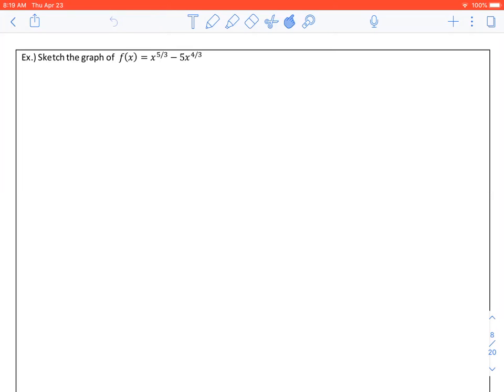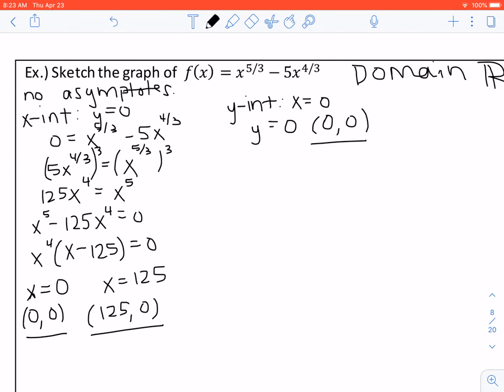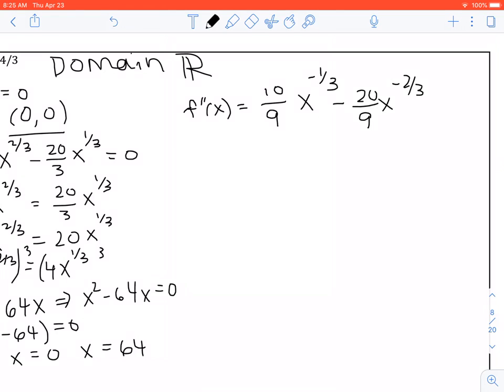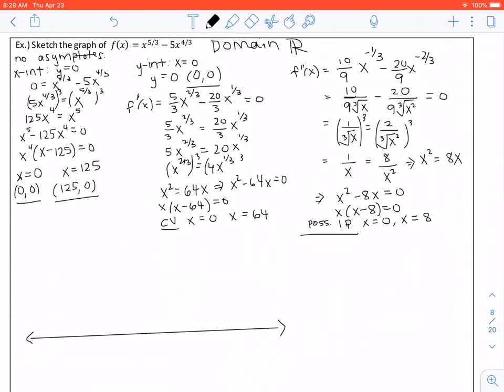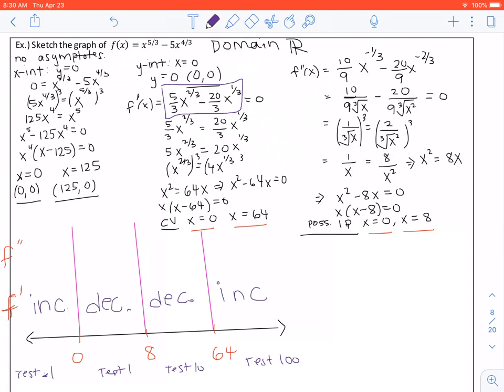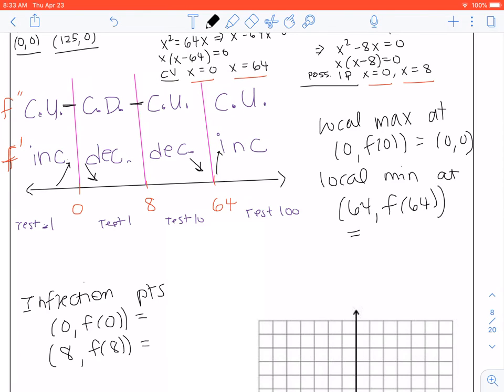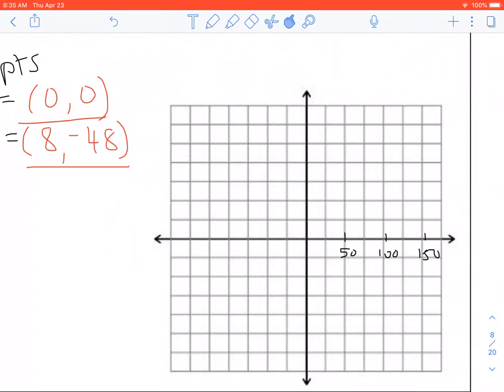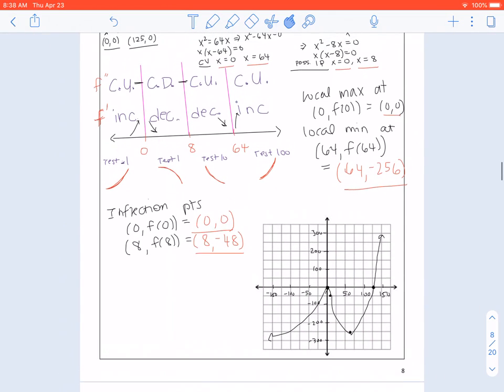4.5 Notes 3